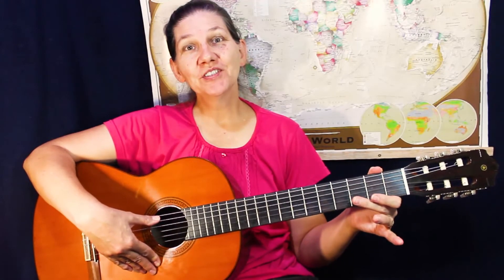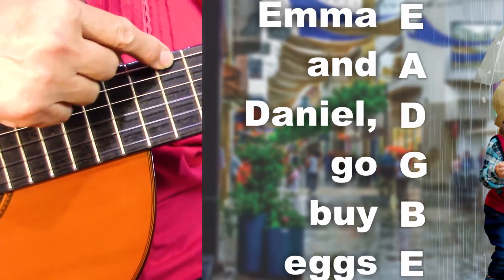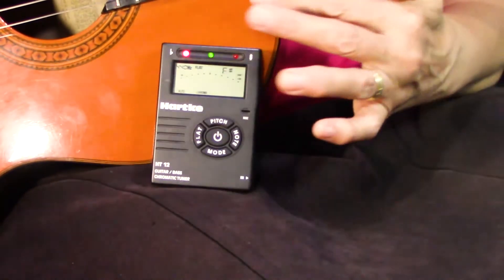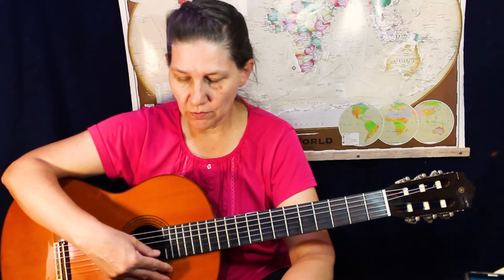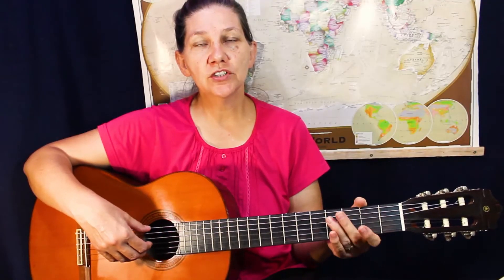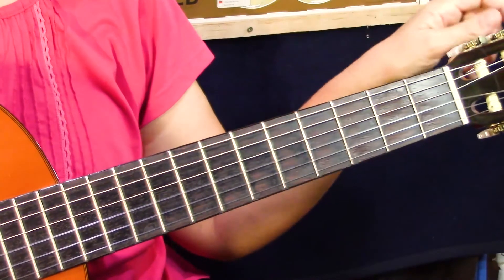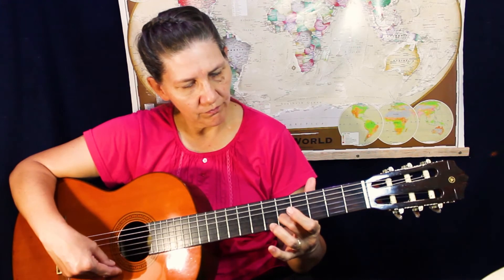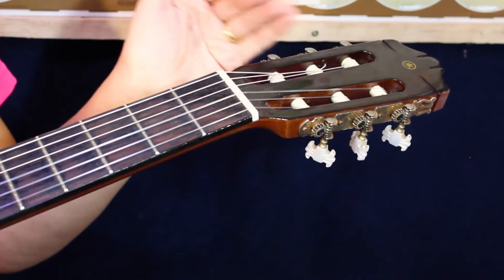How to tune your guitar – 3 different ways to tune your guitar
In this tutorial, you will learn how to tune a guitar in different ways: your guitar should ideally be tuned every day before you begin practicing. We begin the lesson by pointing out the difference between a tuned and untuned guitar with a “Twinkle twinkle little star” demonstration. You will soon see why we need to tune so often!

In this video, I (Hettie Cilliers from Legato Trio, Christian Family music group) demonstrate three ways in which I tune my guitar. The easiest way to tune is to use an instrumental tuner. A tuning app (there are many versions on Google Play Store or Apple App store) works on the same principle. Gone are the days where you forgot the notes of your guitar strings. Here I not only tell you the names of the strings, but I also provide a catchy mnemonic or a rhyme to remember guitar string names.

Secondly, you can tune a guitar with a piano. Find out how in section two! In the third section on tuning by ear (or tuning a guitar according to itself) I show you in which frets to press to tune a guitar – you will learn how to tune a guitar without a tuner/tuning app or the help of any other electronic device. A bonus clip is included which will help you check that your guitar is stringed correctly – I show clearly which string goes with which peg in the guitar.

⌚ TIME STAMPS
0:00 Demo of out of tune (“false”) guitar
1:05 Names of the strings
1:42 Using a tuner
3:06 Using a tuning app
3:49 Using a piano or keyboard to tune
5:31 Tuning by ear according to guitar only
8:28 Test whether it’s in tune
8:52 Bonus tip: string your guitar correctly
9:51 Learn all 3 methods!

🎶ABOUT
This video is the part of a series in which I teach guitar for beginners and share tips and techniques on how to lead your family in song. Music in the video is by Legato Trio. We provide background music for weddings and functions. Book us in Gauteng, South Africa. for more information.